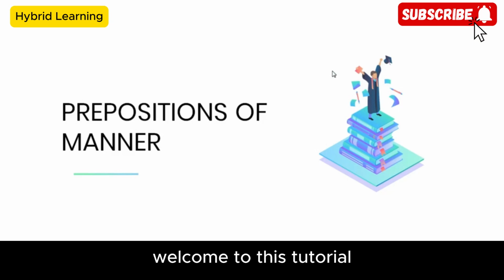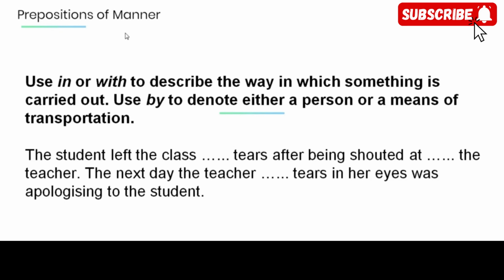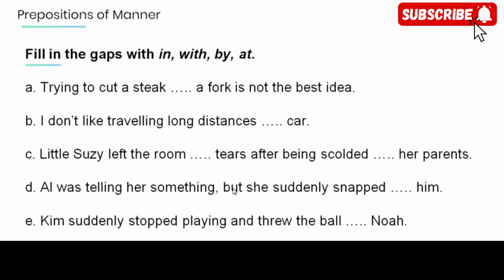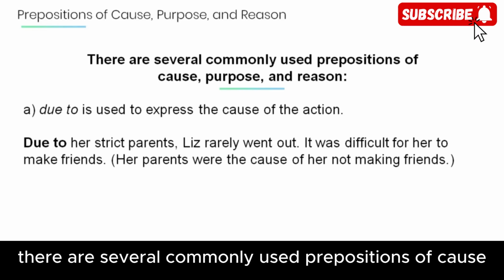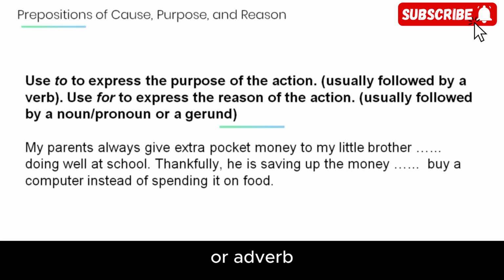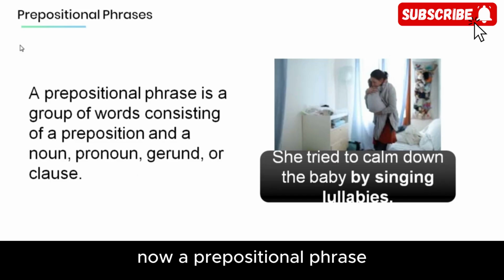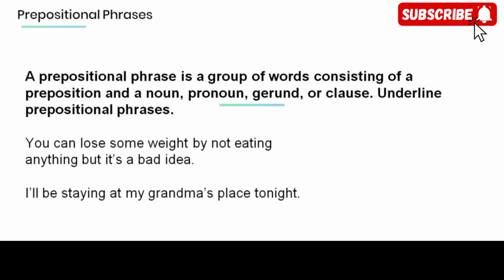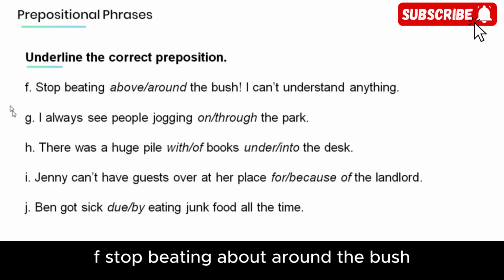Prepositions of Manner, Prepositions of Cause, Purpose, and Reason, Prepositional Phrases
Prepositions , Prepositions of Manner, Prepositions of Cause, Purpose, and Reason, Prepositional Phrases